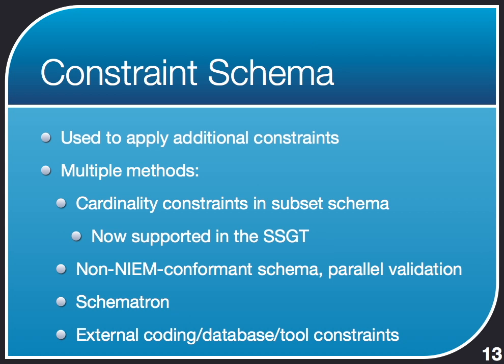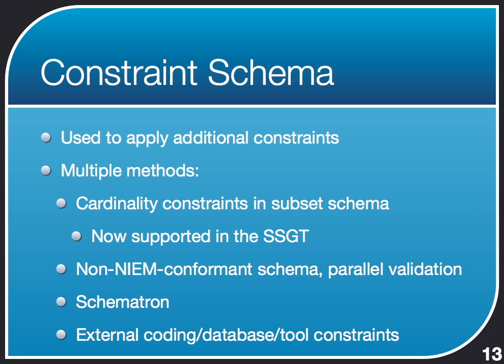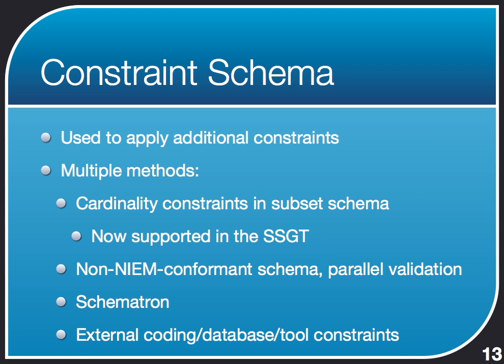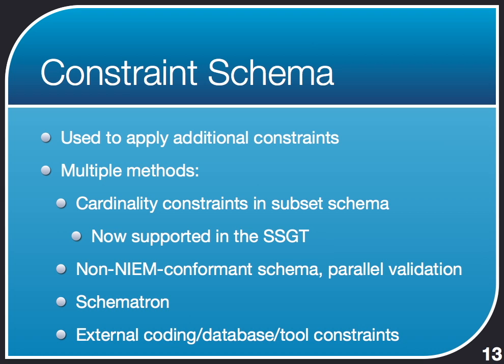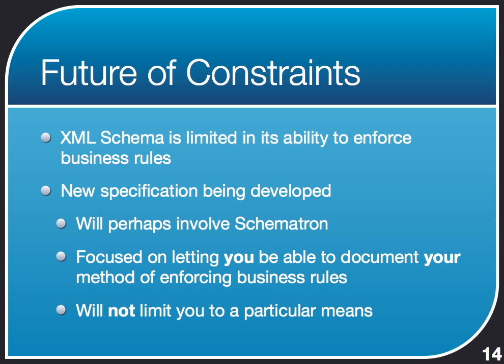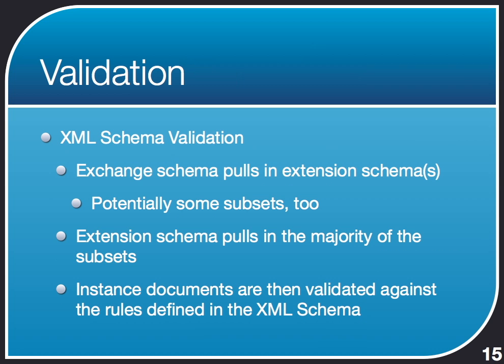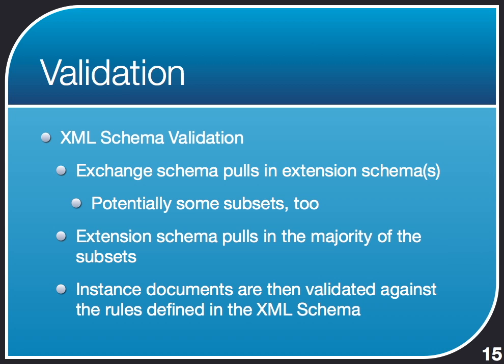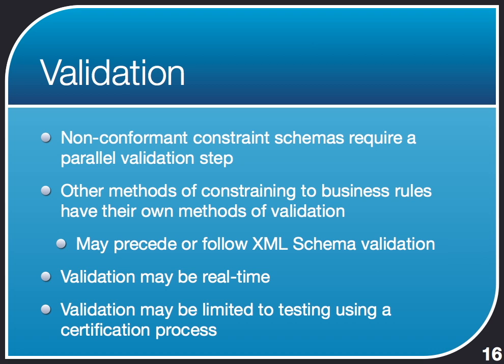NIEM XML Artifacts - Constraint Schemas (and Validation)